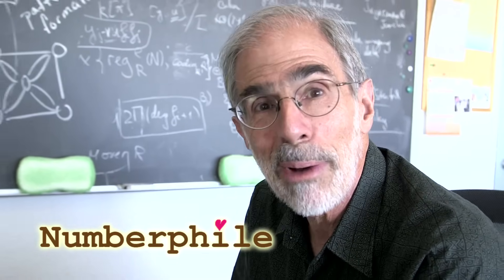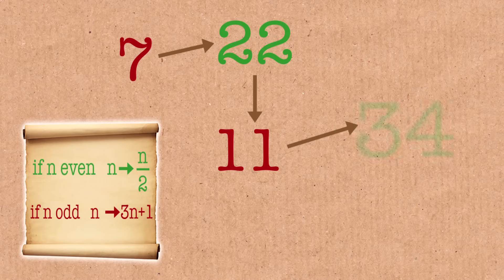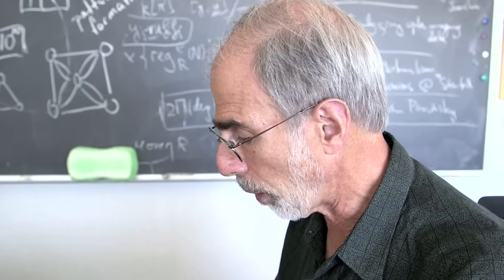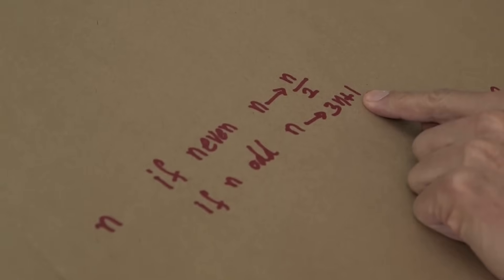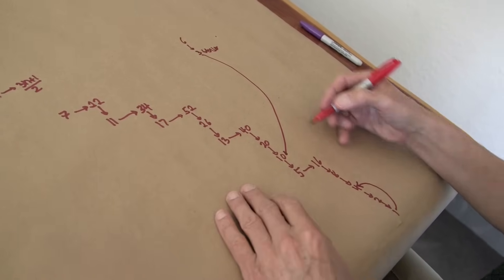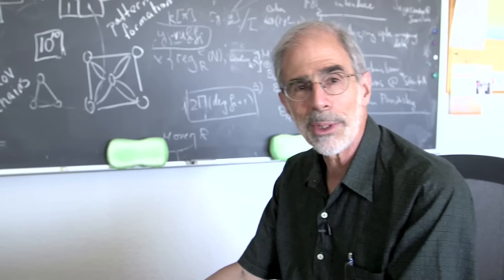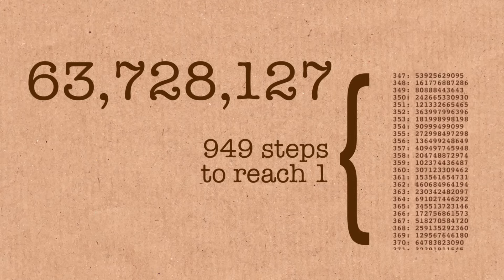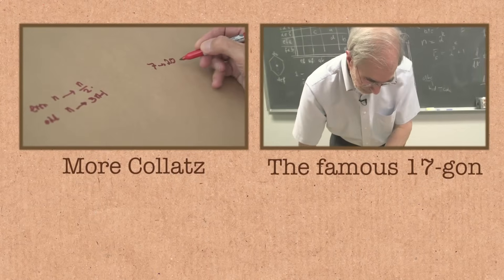UNCRACKABLE? The Collatz Conjecture - Numberphile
Professor David Eisenbud on the infamous Collatz Conjecture, a simple problem that mathematicians may not be "ready" to crack.